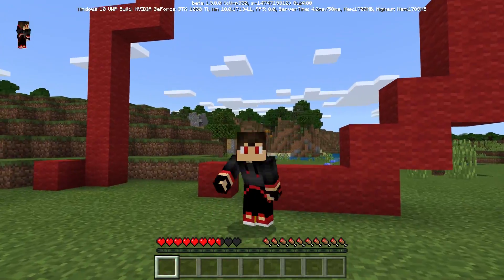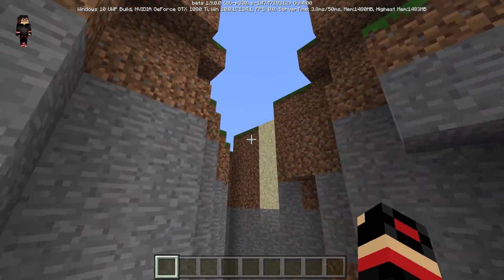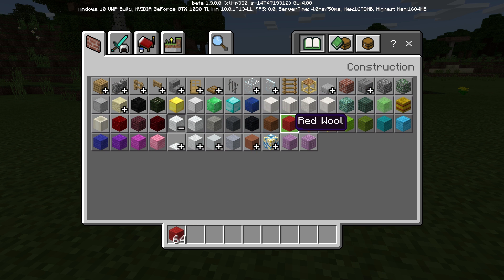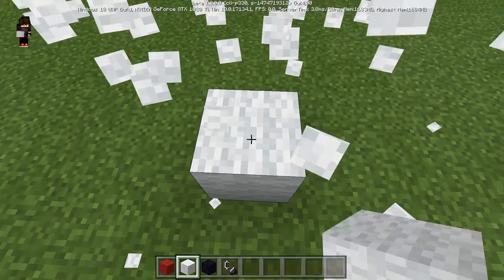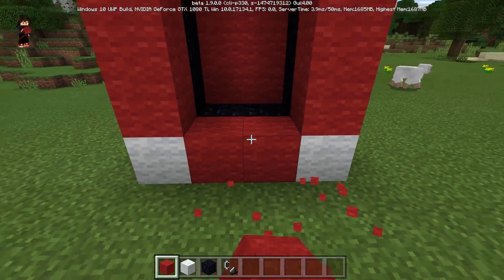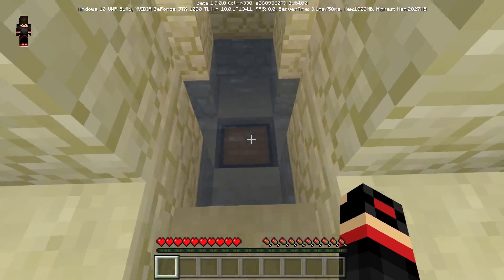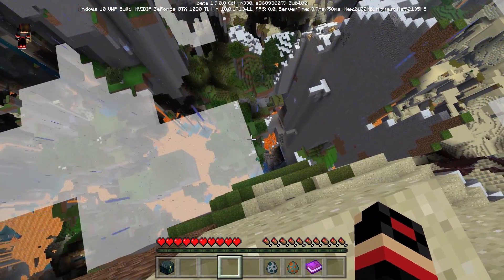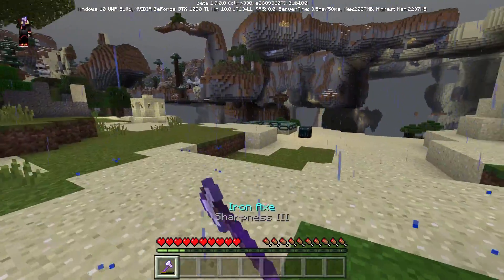How To Make a Portal to the YouTube Dimension in MCPE (Minecraft PE)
In this video i will show you how to make a YouTube Dimension in Minecraft PE! (Pocket Edition) (MCPE)